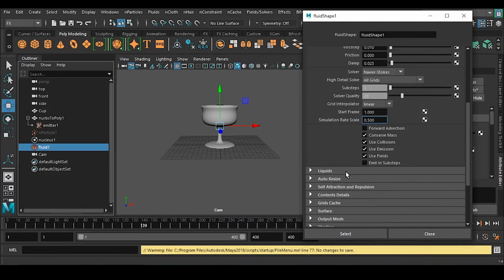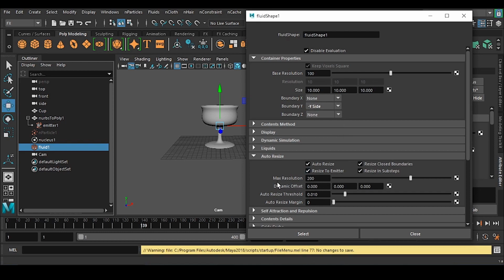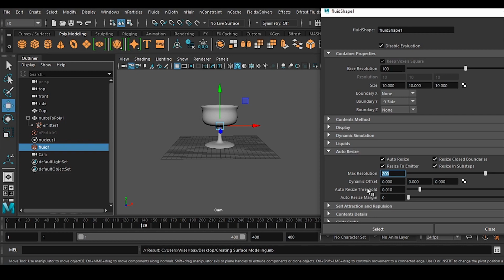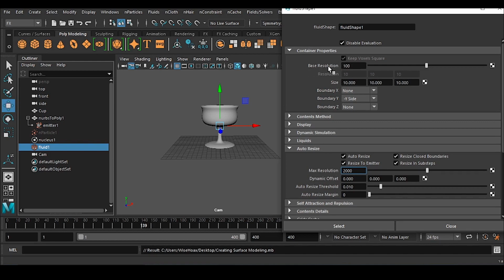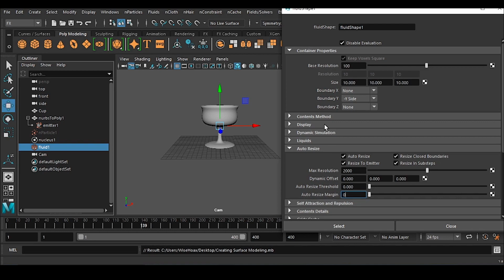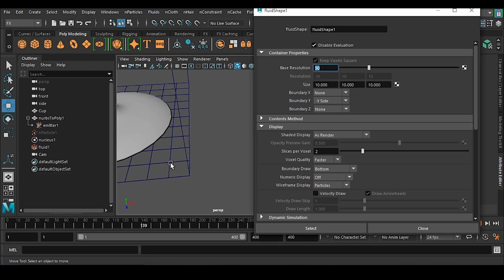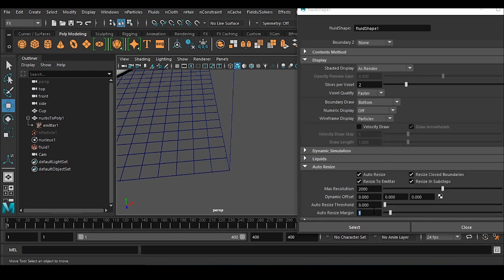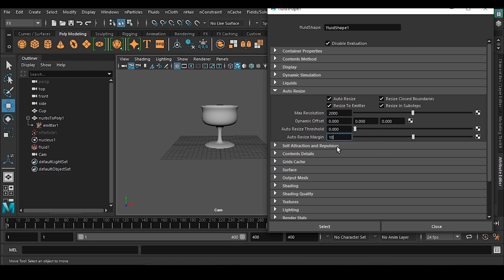Maya Fluid Simulation | Dry Ice Lecture 10